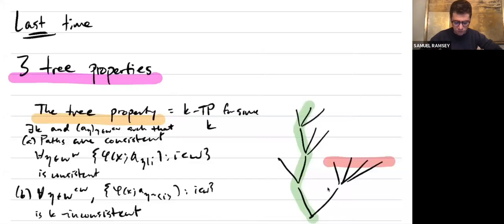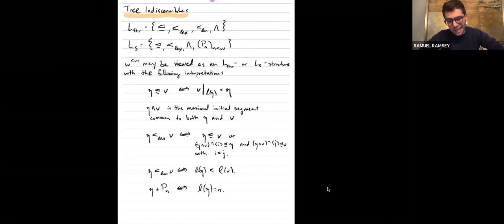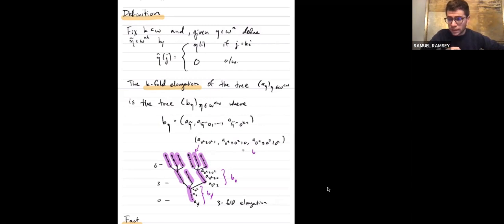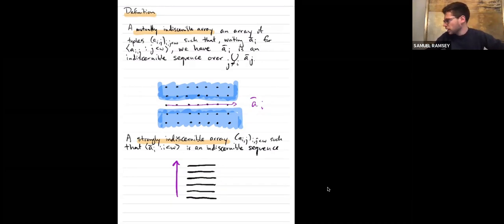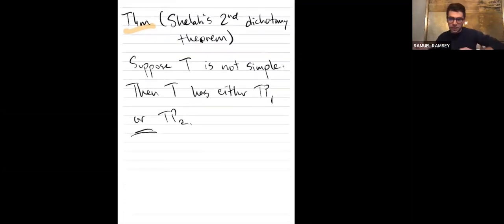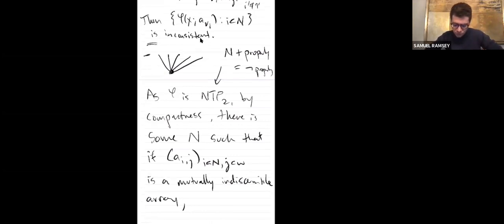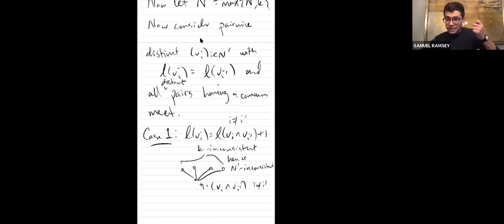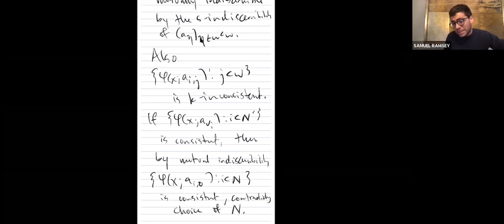Model-theoretic Tree Properties - Class 10 10/23/2020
We define the tree property, the tree property of the first kind, and the tree property of the second kind.  We begin the proof of Shelah's second dichotomy theorem that a theory with the tree property has either the tree property of the first kind or the tree property of the second kind.